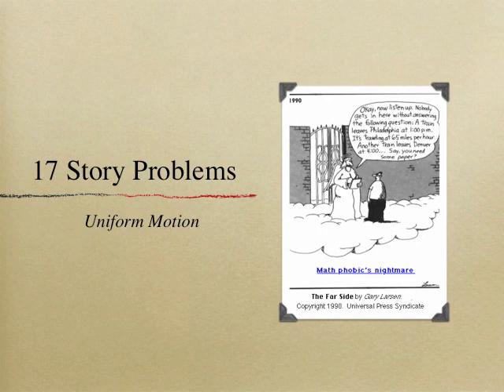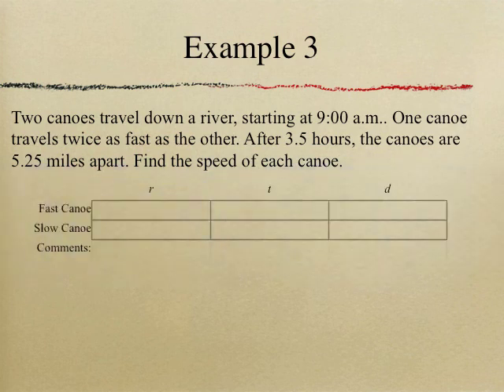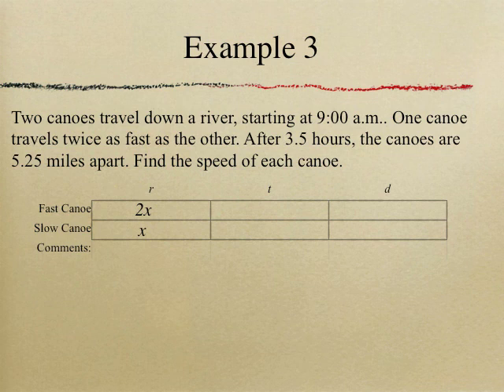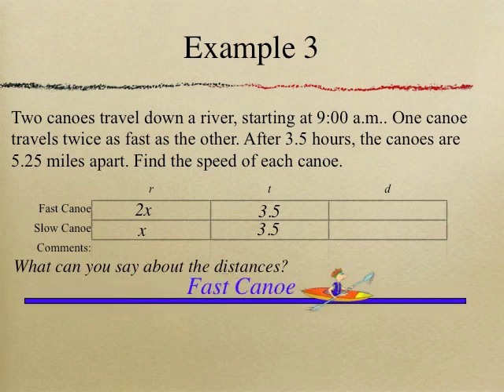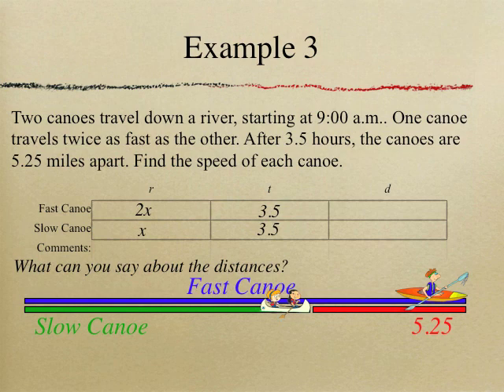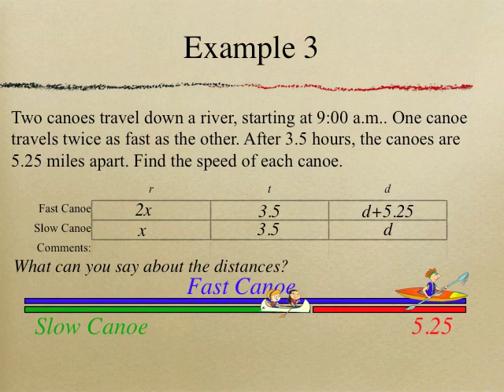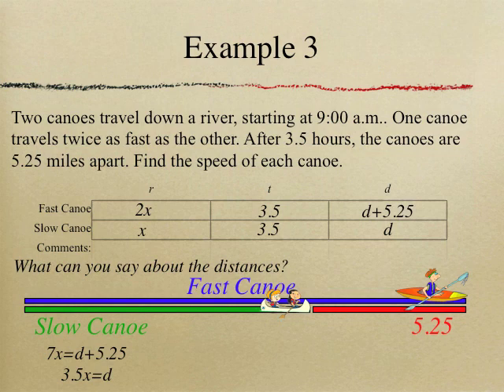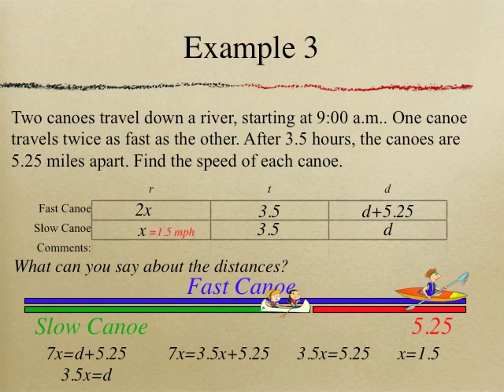17 C Story Problems Uniform Motion